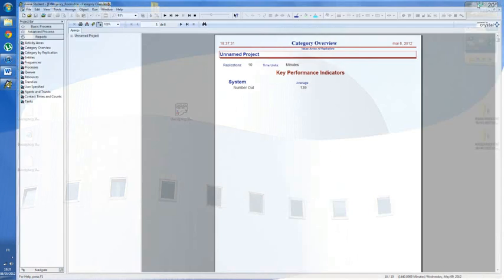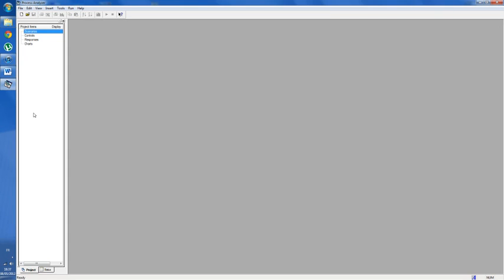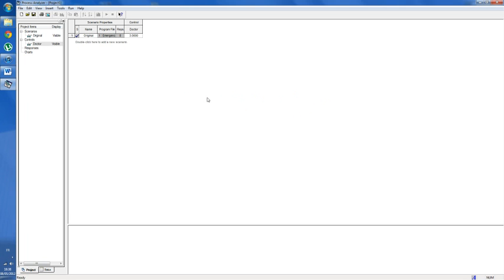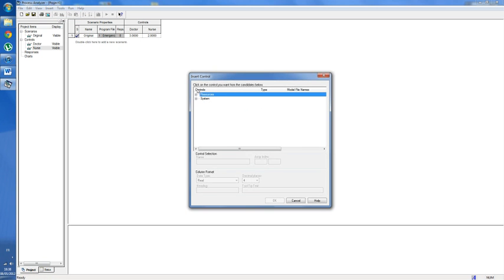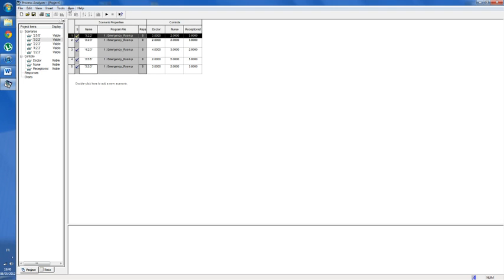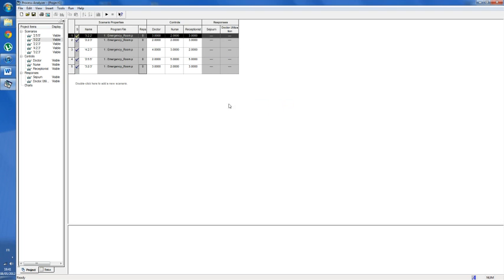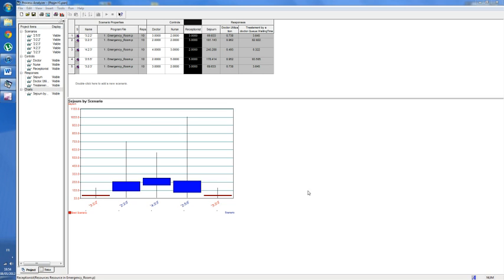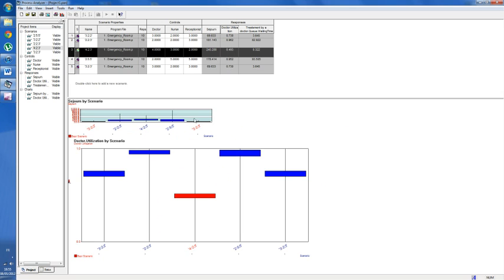Rockwell Arena (Process Analyzer): Compairing Different Scenarios